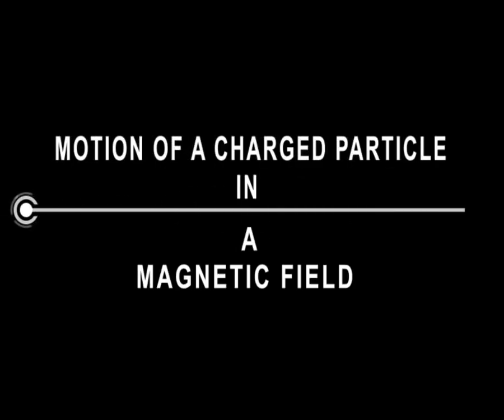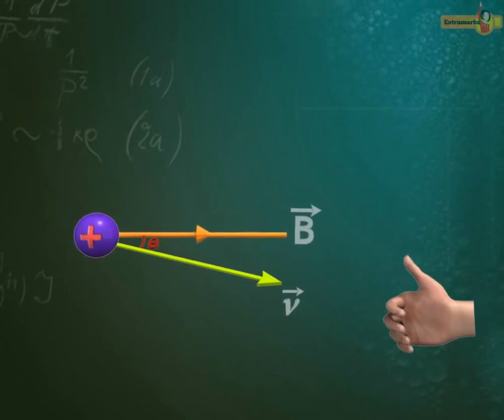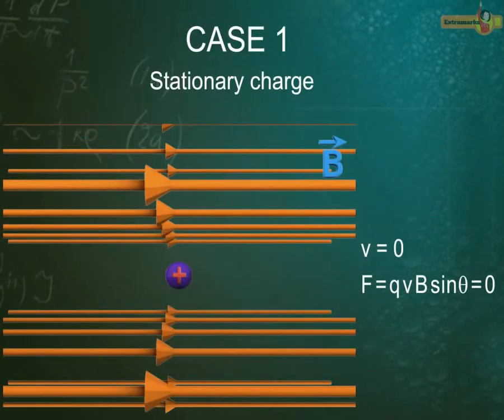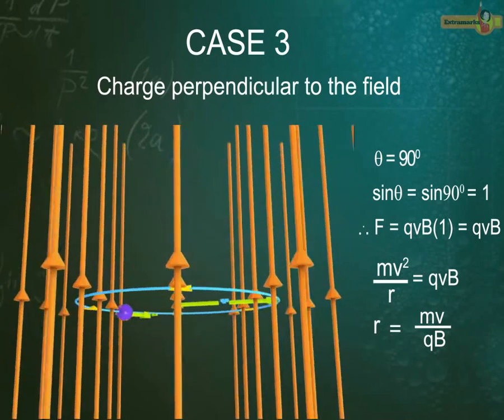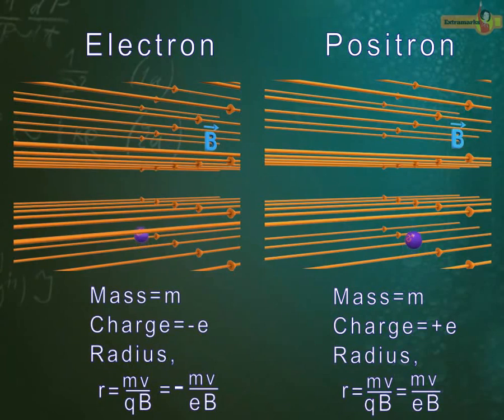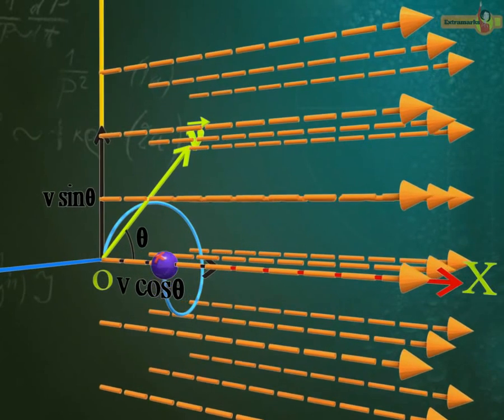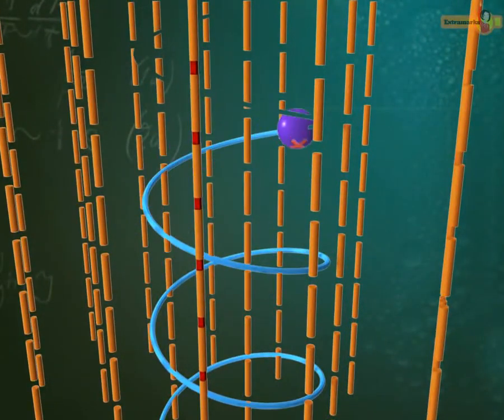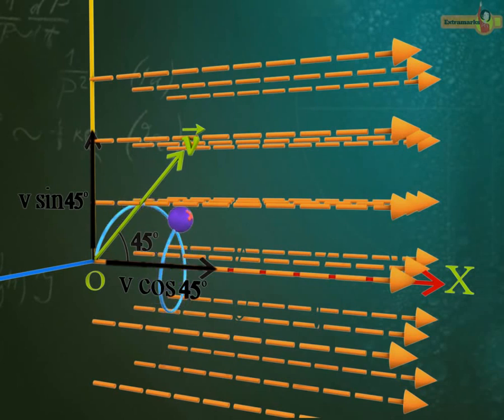Motion of a charge in magnetic field